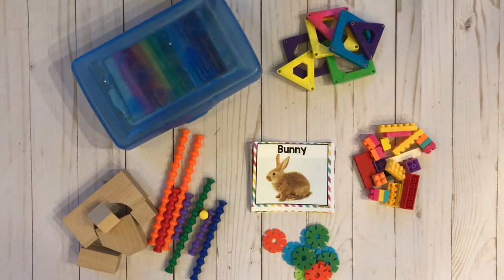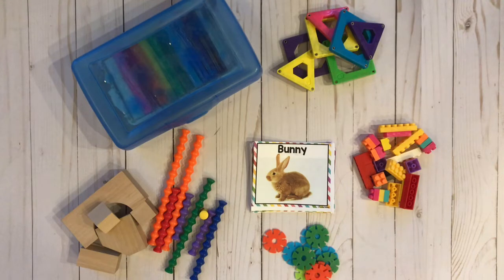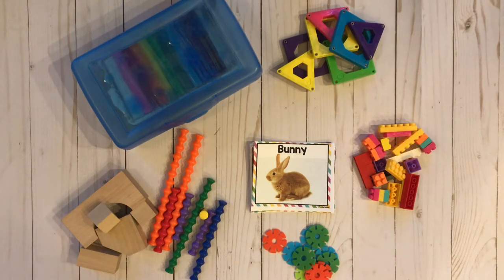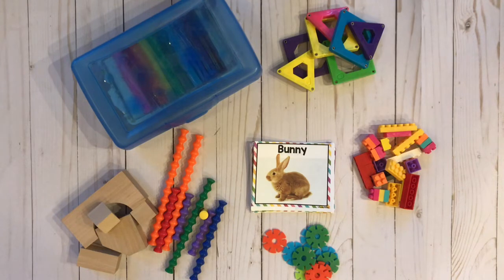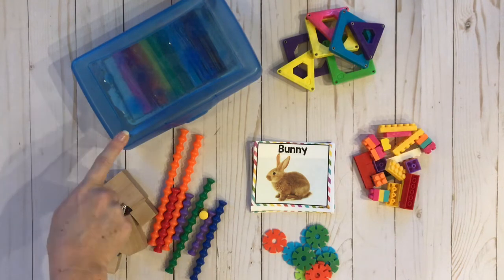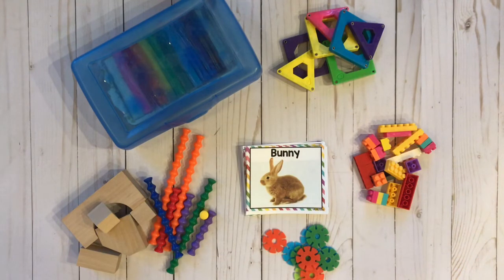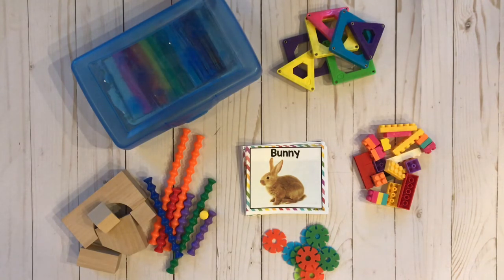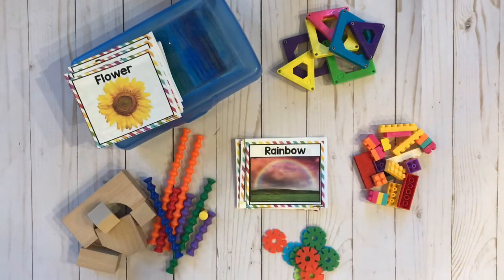Stem Bins | How We Use Stem Bins In Our Homeschool | Homeschool Mom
In today's video, I am talking all things STEM Bins.  STEM Bins were create by Brooke Brown from Teach Outside the Box.  I will link her YouTube channel and Blog below.  We use STEM Bins in our homeschool during our read aloud time.  It really helps my son with ADHD to focus on what is being read.  If you have any questions, please leave them in the comments.

This video is not made for children 13 and under.  The target audience for this video is homeschooling parents.